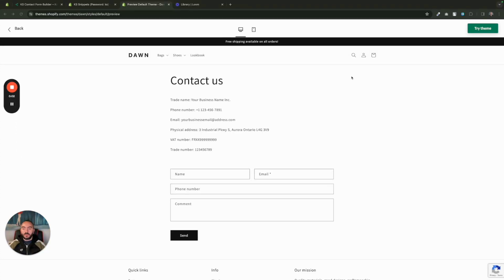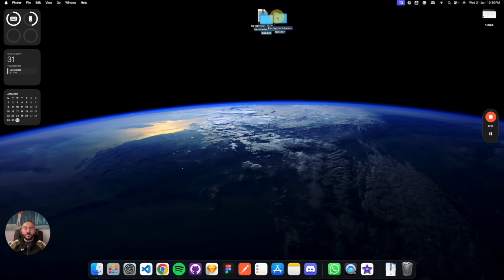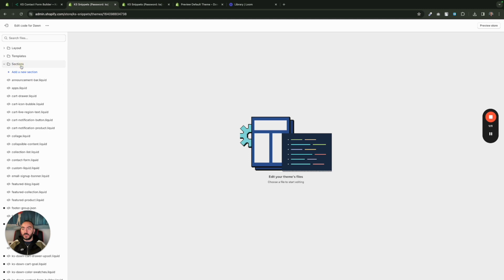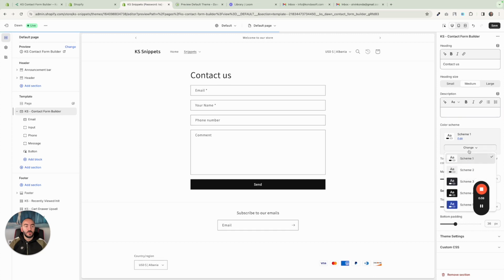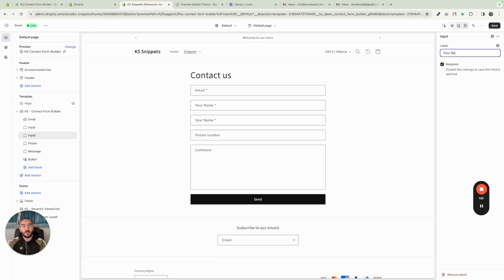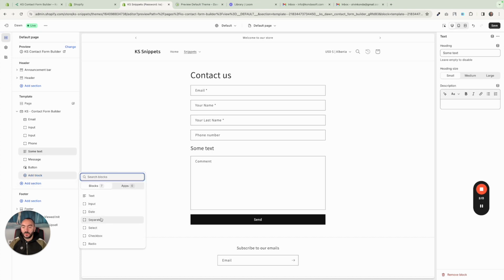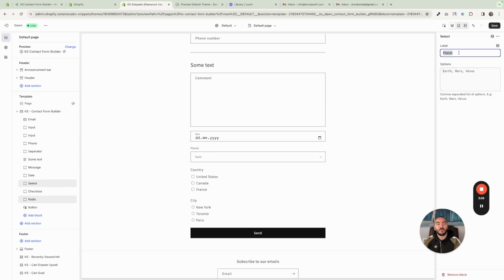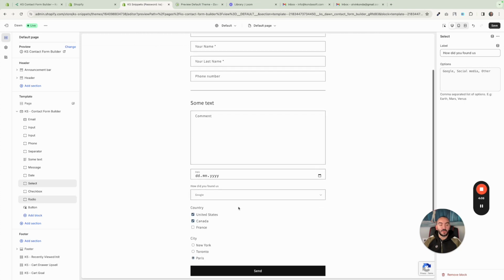KS Contact Form Builder - Shopify copy-paste snippet code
With this snippet, you can easily build up more advanced contact forms, by adding or removing the input fields as your store's logic requires.

This theme snippet is available in two formats, one build exclusivity for the Dawn theme, and a general version that should work on any other Shopify theme.

Fields that you may use:
- Email, Phone, Message
- Input
- Date picker
- Select
- Checkbox
- Radio
- Separator
- Range (soon)

Chapters:
00:00 The problem the snippet solves
00:36 Installing the snippet
02:10 Snippet configuration in the Theme Editor